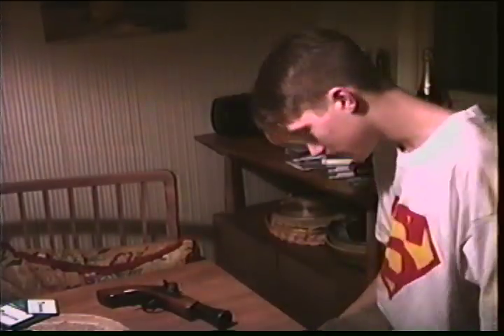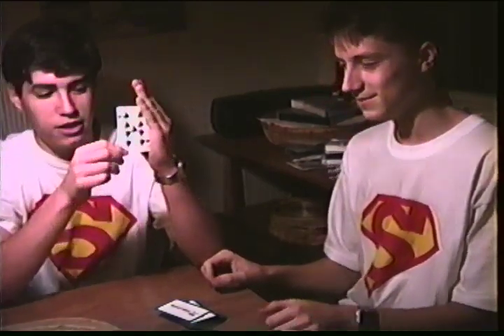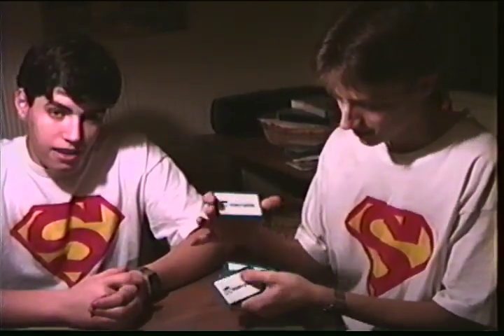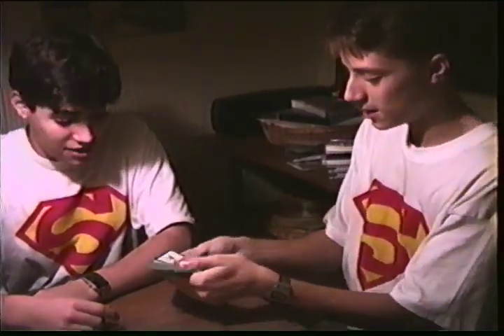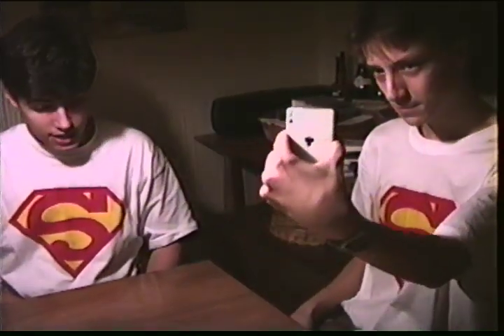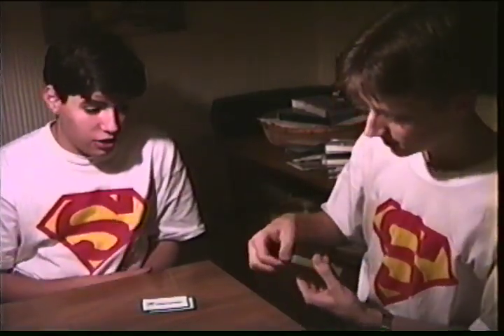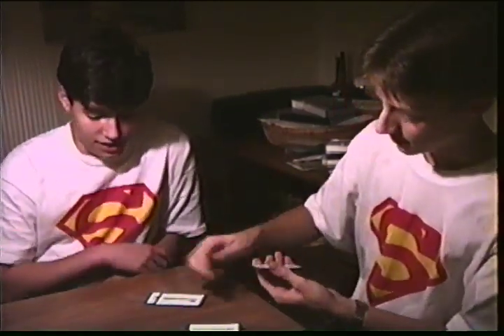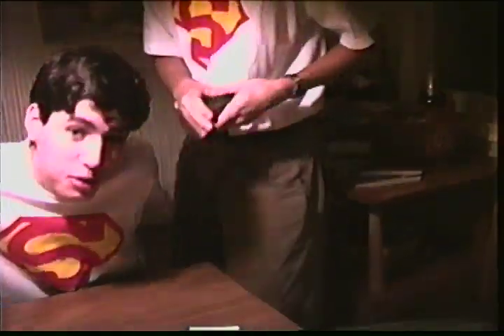Matthias and Amihai. Magic?